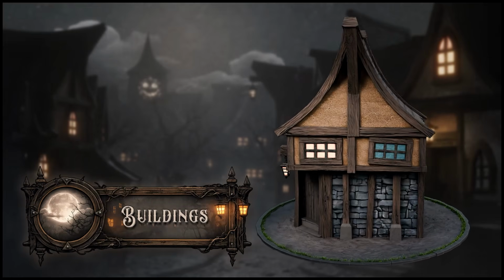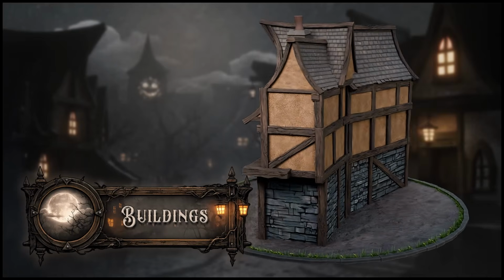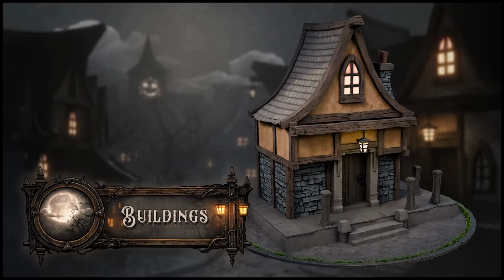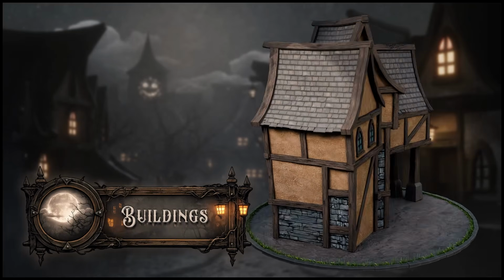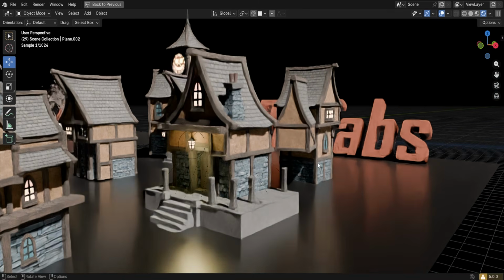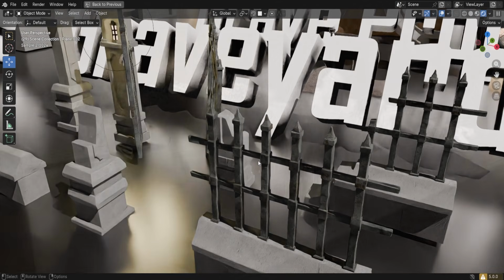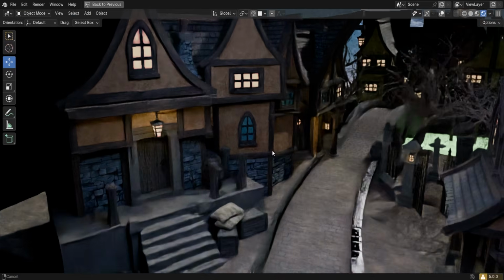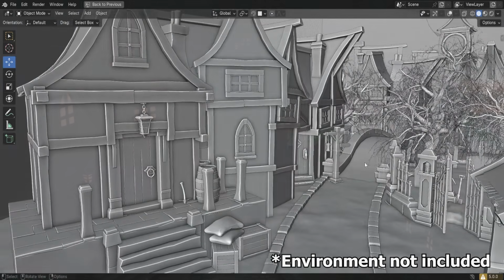Haunted Street in Blender 5 → UE5: Course Pre-Order + 3DT Kitbash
Your modular environment should not turn into a pile of almost-matching parts the moment you try to build a full street.

This video is a 2-in-1: we are announcing the course pre-order for Blender to Unreal Engine 5: Stylized Haunted Street Modular Kit, and we are also showing the 3DT Haunted Kitbash pack for anyone who wants the haunted vibe ready-built.